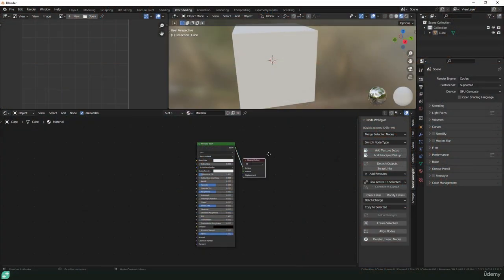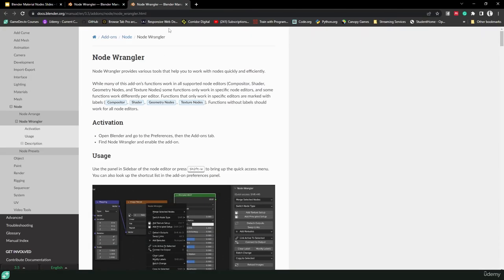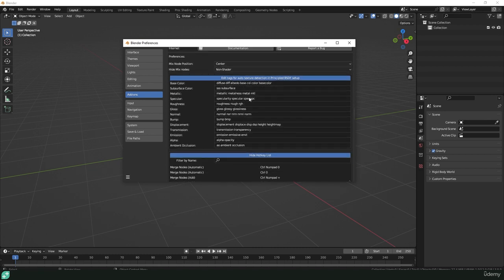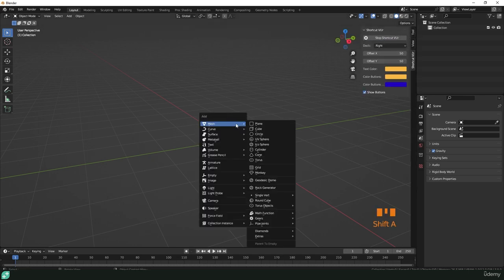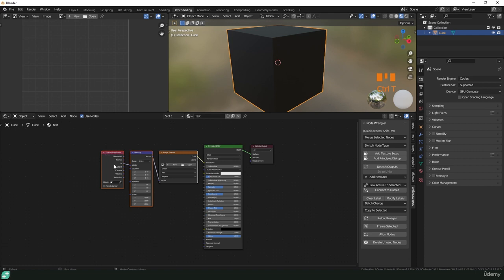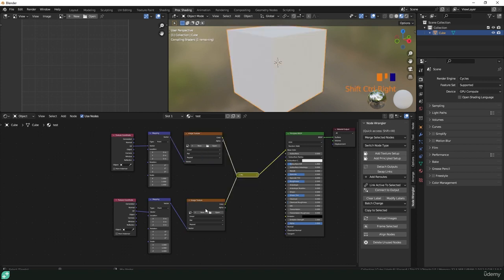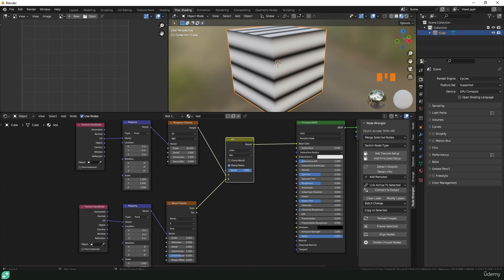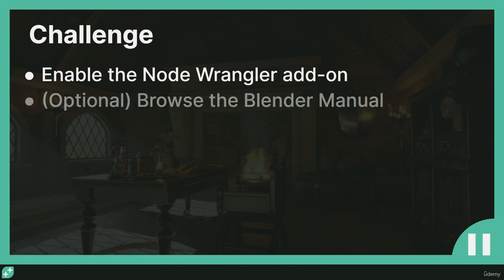7 The Node Wrangler AddOn